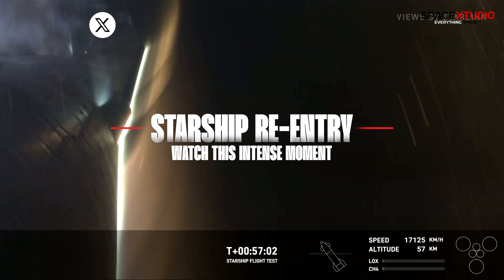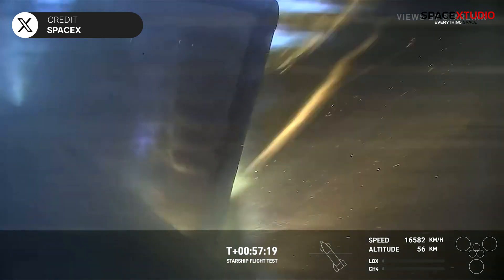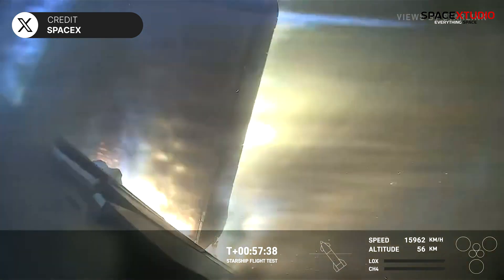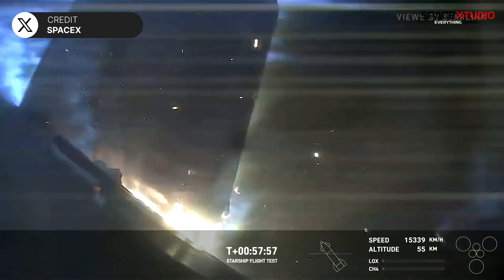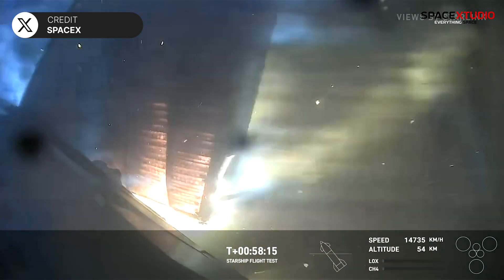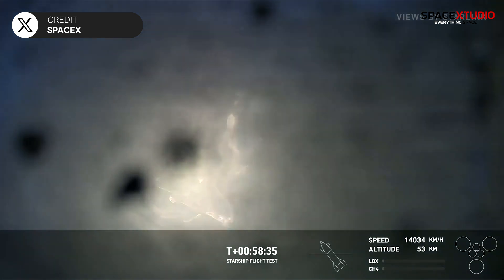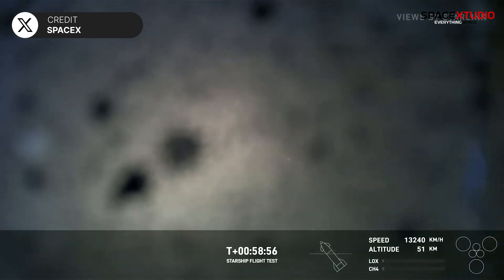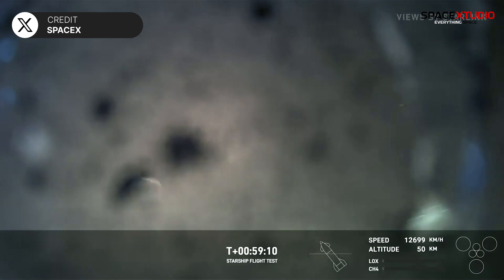Watch How Starship's Flap Survived Through Extreme Heating and Pressure During Re-Entry